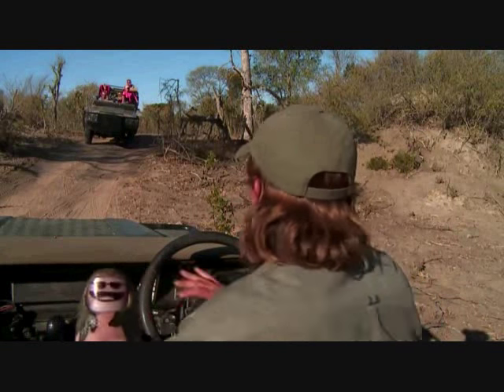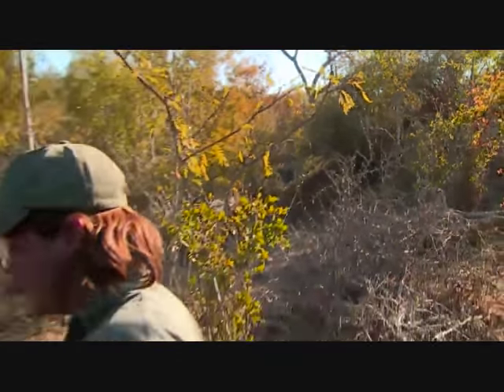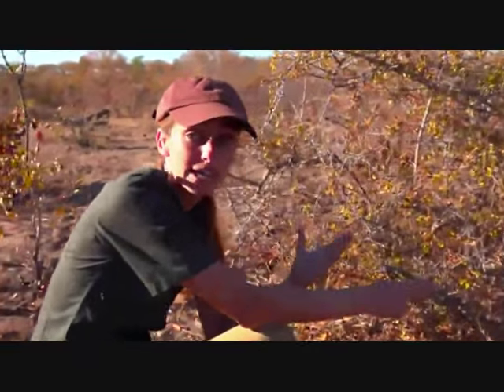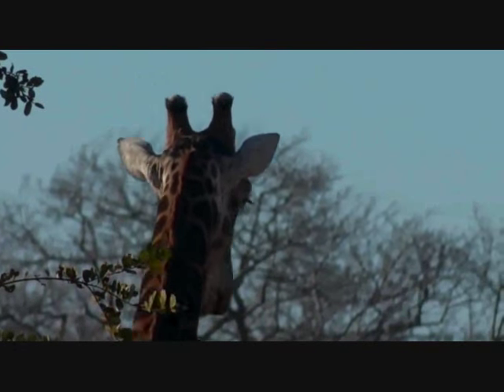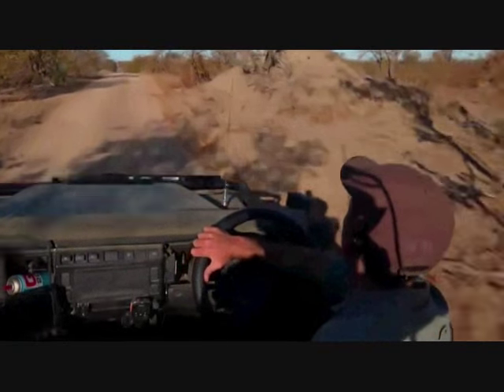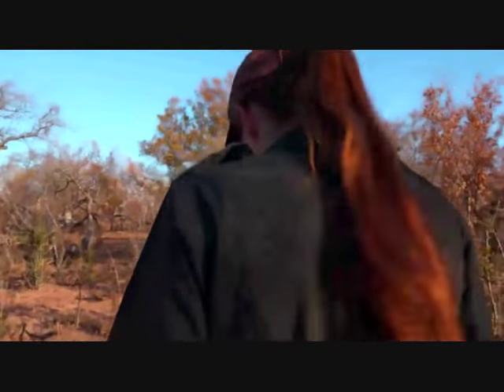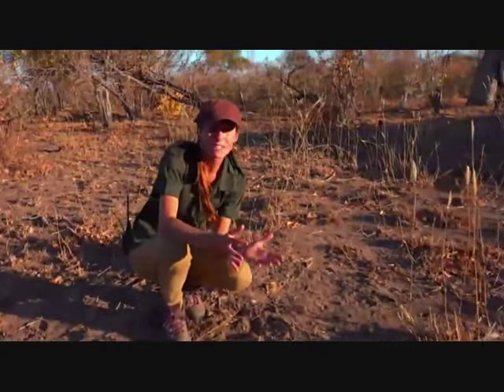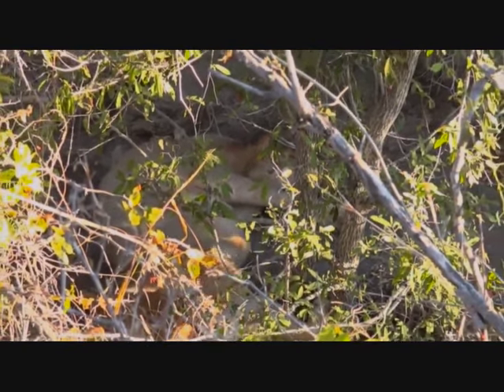Part 1 Wild Earth Live Safari Drive at 3:00 PM on July 12, 2016 ( Karula's Cubs, Lion Cub's )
Karula's Cub's have been named :
Xongile (female) which means exquisitely beautiful and
Hosana (male) which means little prince